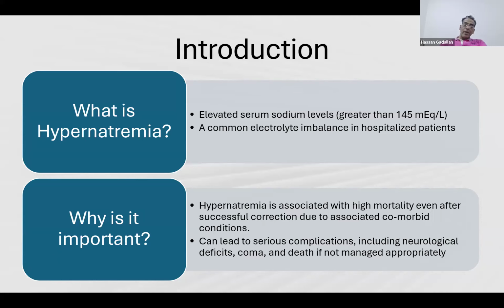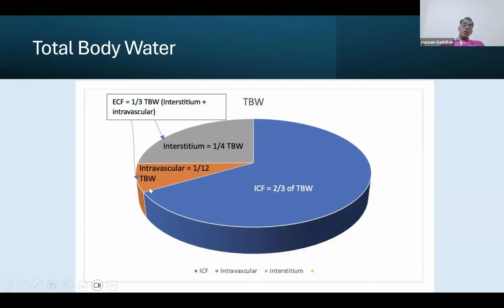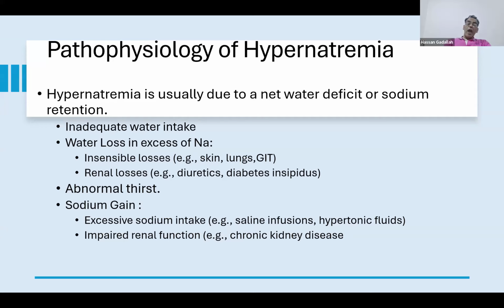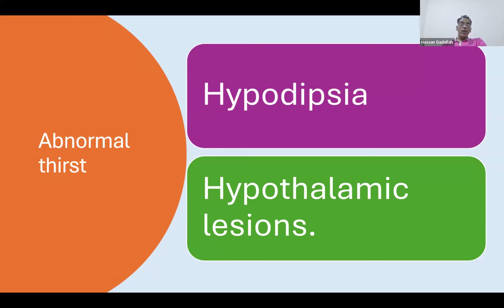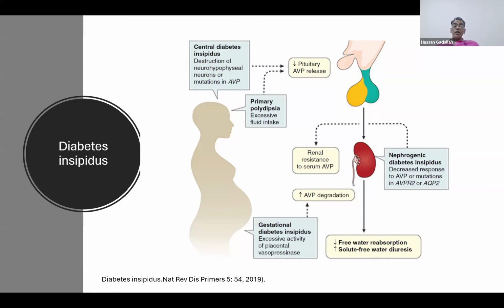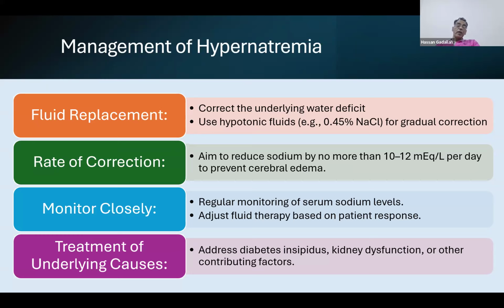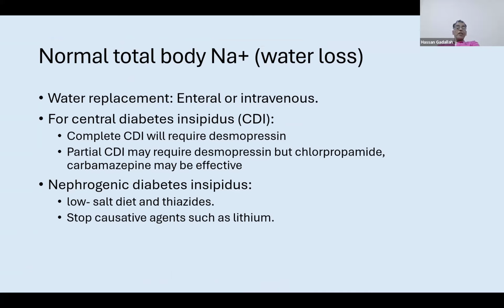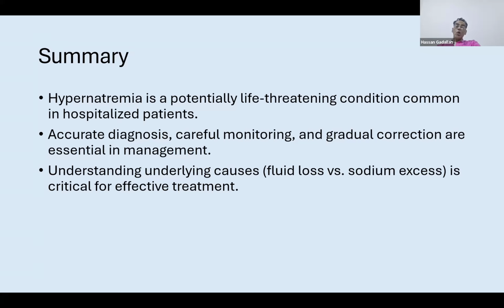Scientific Meeting 45: Kasr Al Einy Graduate Group 88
Eminent Speakers:
0:00 Dr. Hassan Badawy - Consultant Anaesthesia & ICU, "Hypernatremia in Hospitalized Patients"